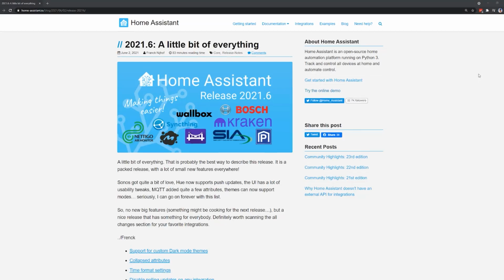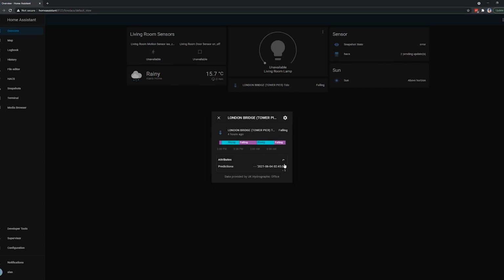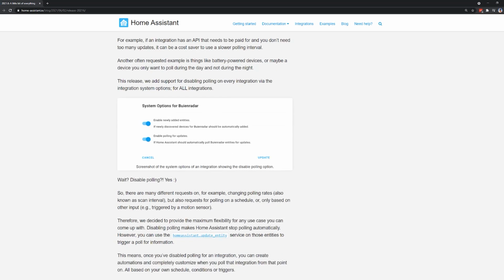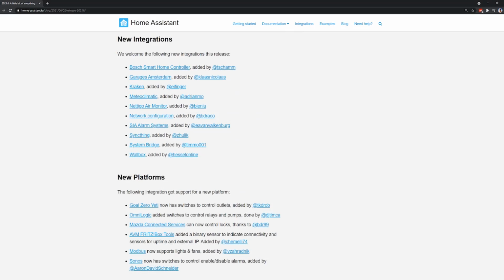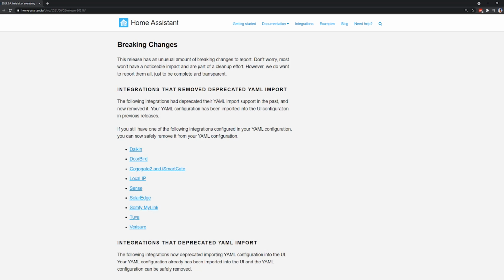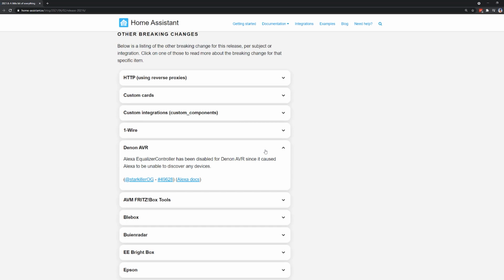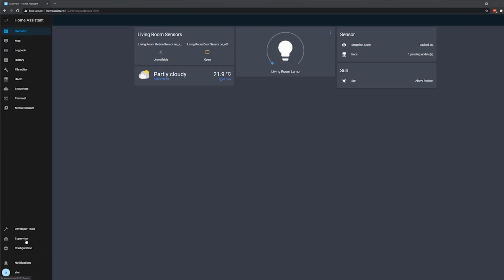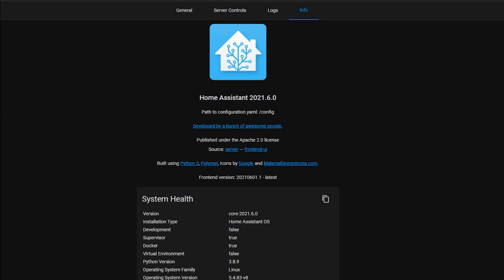What's new in Home Assistant 2021.6 June Release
I take you through the top changes that have been released in the June 2021.6 update for Home Assistant.